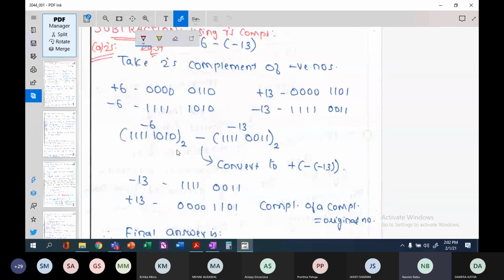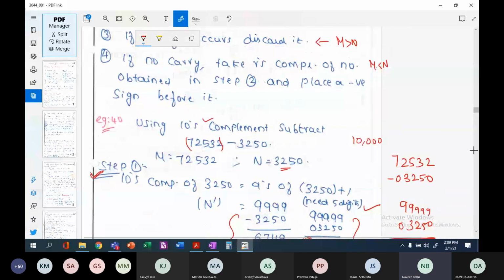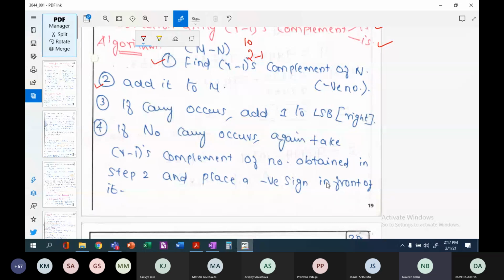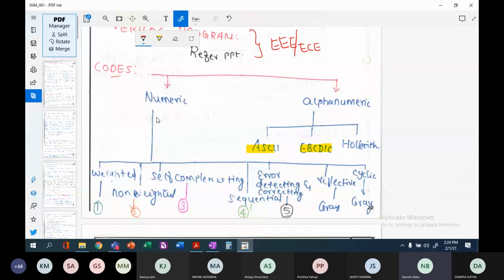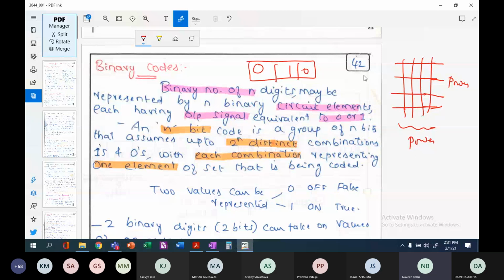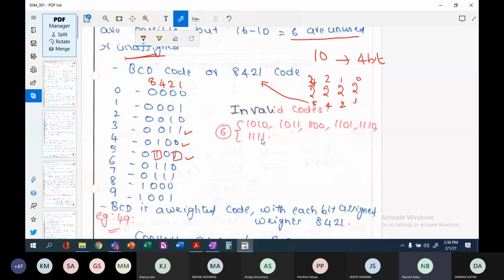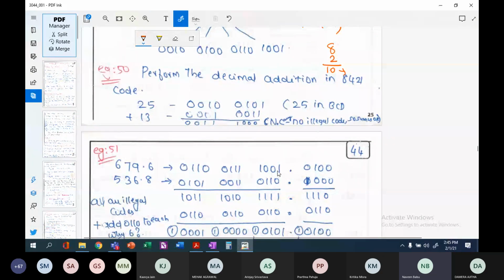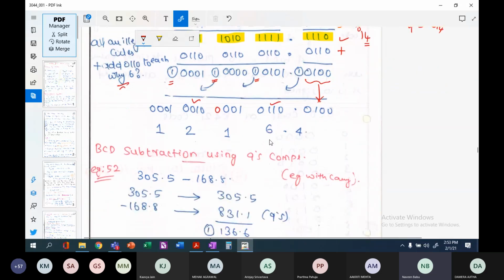9 DIGITAL ELECTRONICS COMPLIMENTS